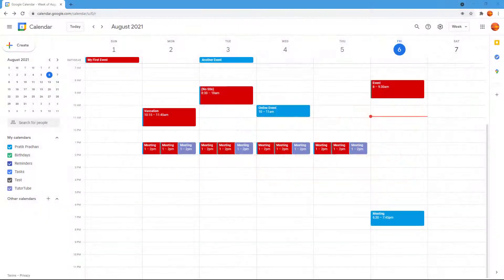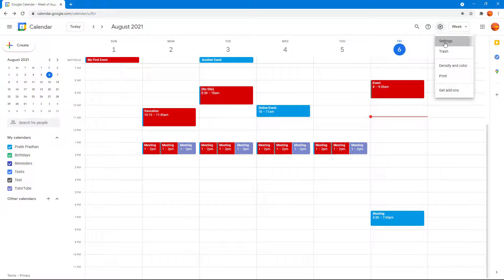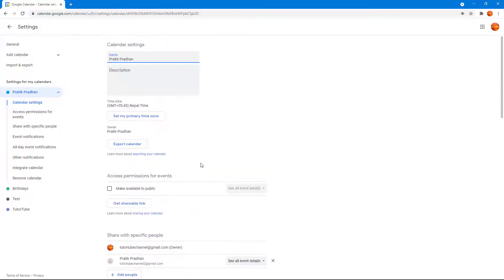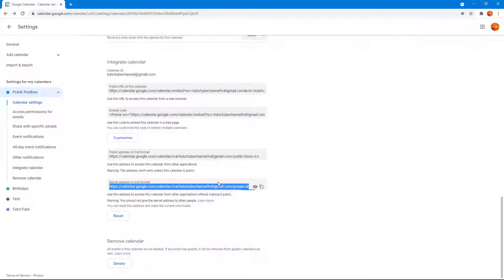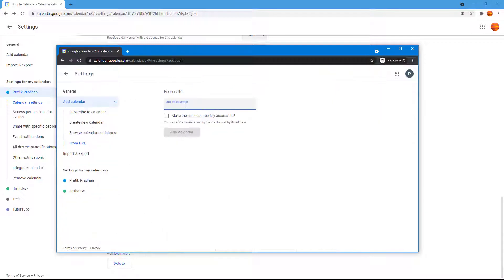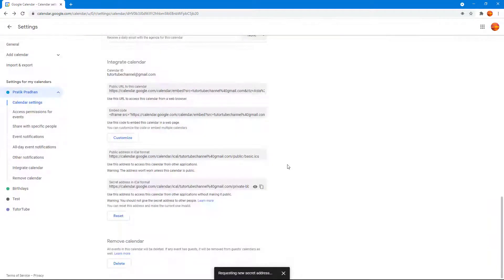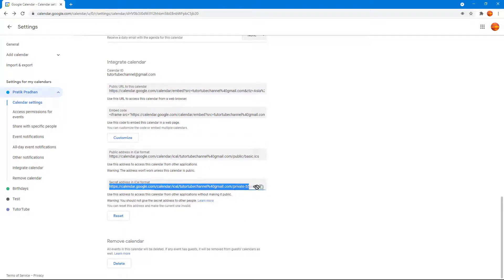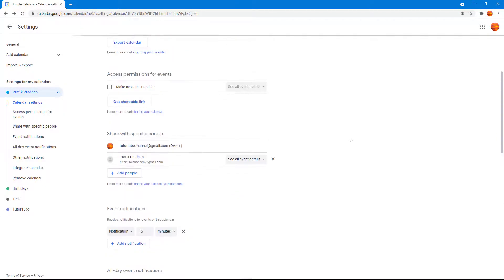Google Calendar Tutorial - Lesson 27 - Subscribe to Calendar from URL